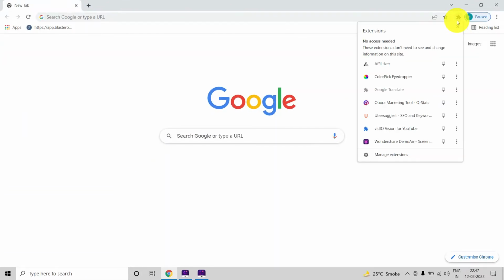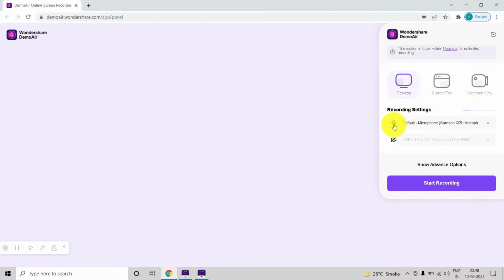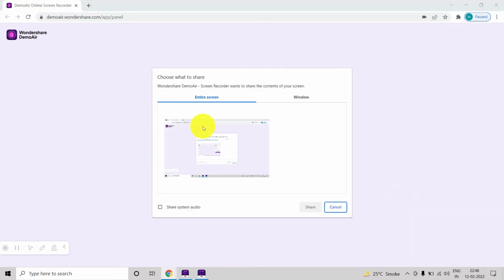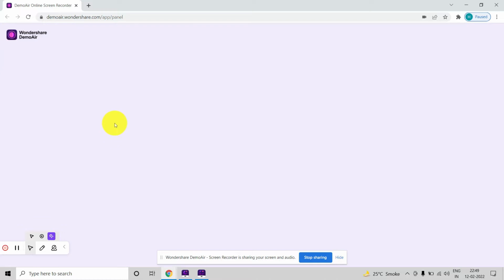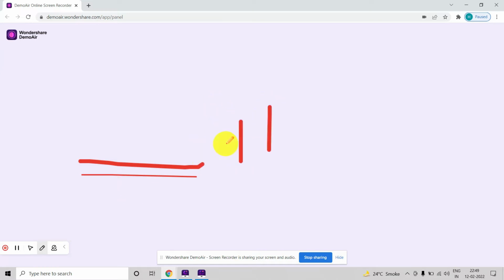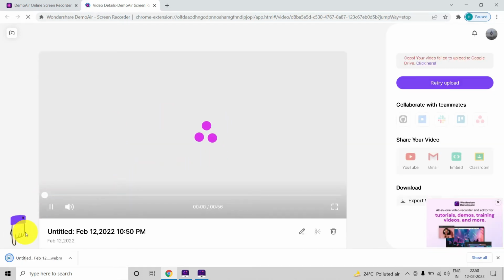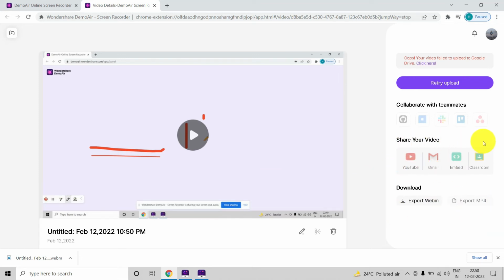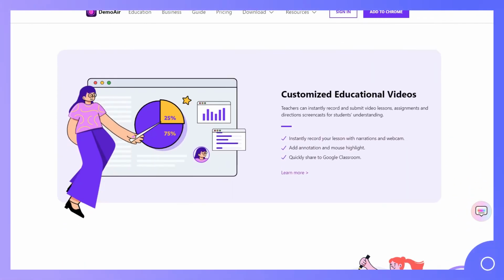Free Online Screen Recorder for PC - Wondershare DemoAir Tutorial & Review 2022✅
Wondershare DemoAir Free:

In this video I'll show you how you can edit videos in Wondershare DemoAir step by step.

Topics covered
how to use filmora x
filmora review
filmora tutorial